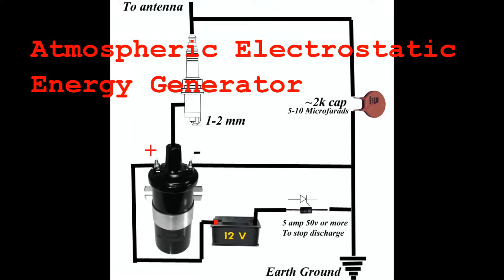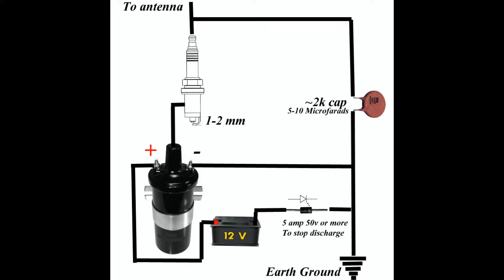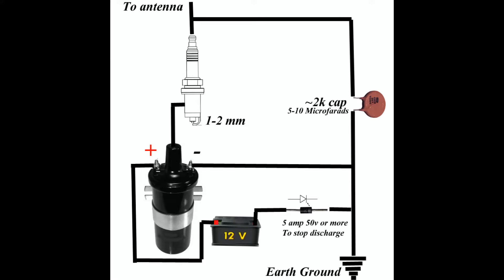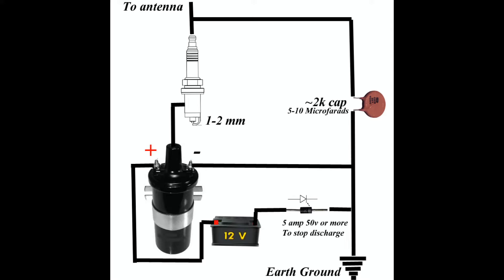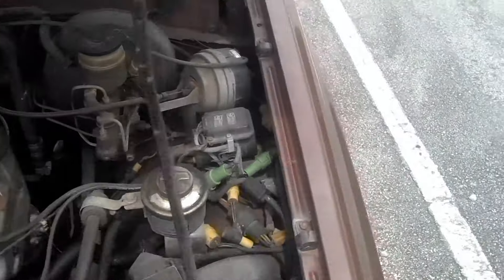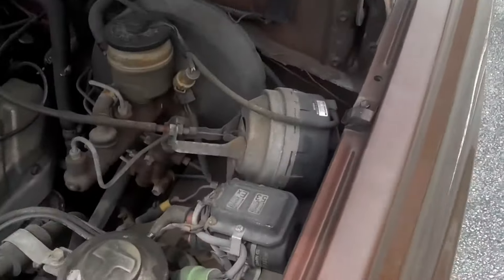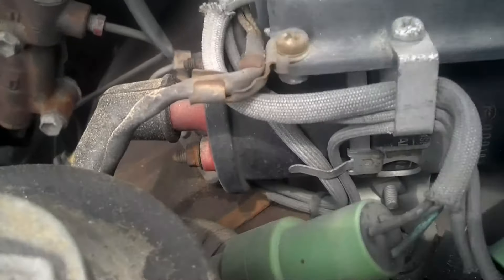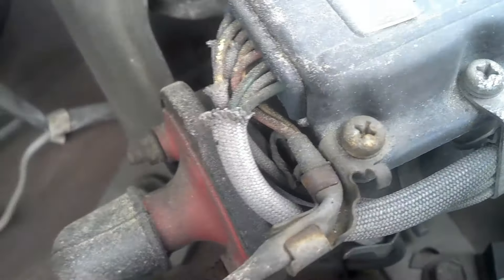Atmospheric Electrostatic Energy Generator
Atmospheric Electrostatic Energy Generator (Will not work)

Here is the math some Math

 Let's assume we want to charge a 1.2 Volt and 2400mAh battery cell from empty to full. This means we need 2.4Ah or 2.4x3600As or Coulombs of charge moved into it (1 Ampere = 1 Coulomb/second).

If the antenna capacitance is say 200pF and the potential (voltage) between antenna and the ground when charged, just before arcing, was 6kV, and arcing happened twice per second, we can calculate the amount of charge and energy stored and released in the system. Let's also assume the charge collected is more or less uniformly distributed across the whole antenna. Also we assume a steady flow of charged particles hitting the antenna.

Now the charge collected by the antenna capacitor raises the voltage to say 6kV before arcing. Electromagnetic theory tells: Q = C x U where Q = charge stored in the capacitor, U = potential across the capacitor, C = capacitance. This implies U = Q / C, or the smaller the capacitance, the larger the voltage for any given amount of charge.

For the antenna in case: QAnt = CAnt x UAnt = 200x10-12  x 6000 Coulombs = 1.2 x 10-6 C = 1.2μC (microCoulombs). This charge is collected twice per second, so the charge collected from Atmophere in one second will be 2.4μC (microCoulombs).

Assuming the flow of charge to the antenna is steady and 2.4μC/s, then the current IAnt to the antenna wire, which is defined as amount of charge moved per unit time or I = Q / T, would be 2.4μA. This would be across the whole exposed antenna. Note that this implies Q = I x T, so the antenna cumulative charge in a second can also be expressed as 2.4μAs.
The energy, in form of stored charge and voltage potential in the antenna capacitor, just before arcing, would be EAnt=1/2 x CAnt x UAnt2 = 0.5 x 200x10-12 x 60002 Joules = 3.6 x 10-3 Joules = 3.6 milliJoules = 3.6 milliWattseconds. We would have this energy available 2 times per second, or total of 7.2 mWs.

The usable energy in a 1.2 Volt 2400mAh AA cell is roughly 1.2V x 2400 mAh = 2.88 VAh = 2.88 x 3600 Ws = 10368 Ws (or Joules).

This means that the antenna should collect, and after reaching 6kV, store forward the charge twice a second, for the stored energy to reach the level inside of an AA-cell. This is nearly 17 days.